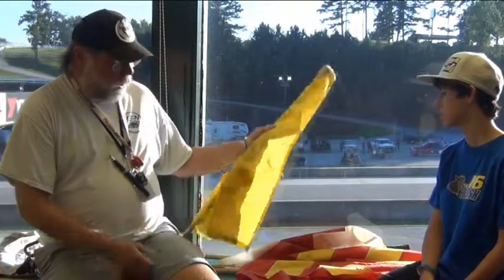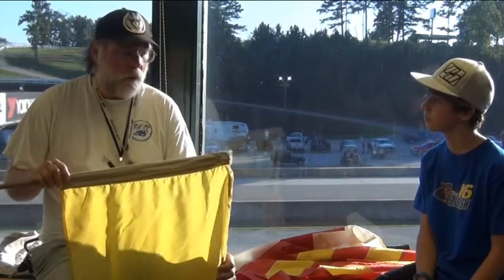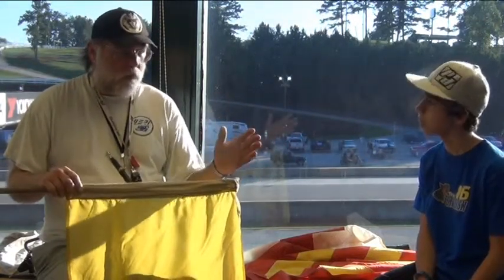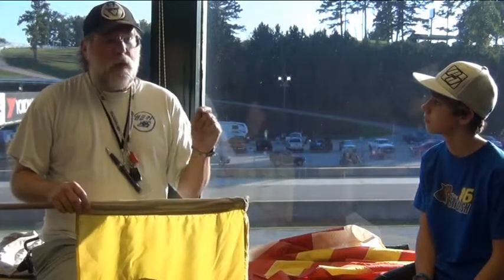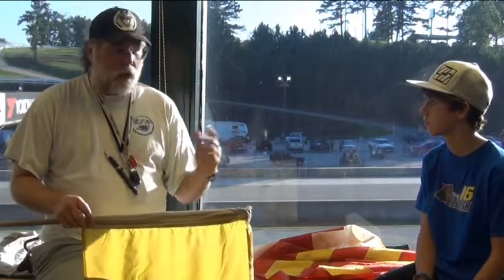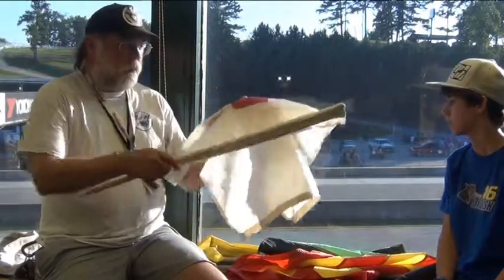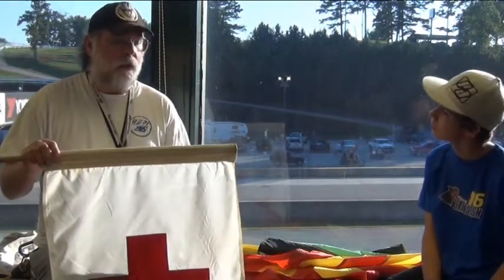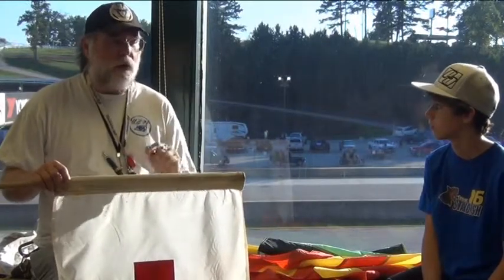Road Atlanta interview with Peter Magdarz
Trevor's Two Wheel Talk: I get the chance to interview corner marshal Peter Magdarz.